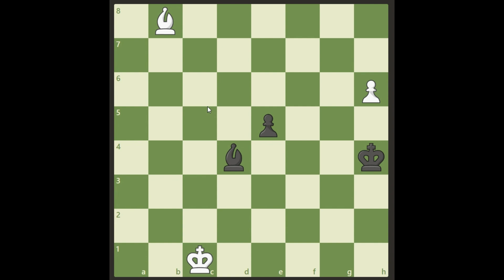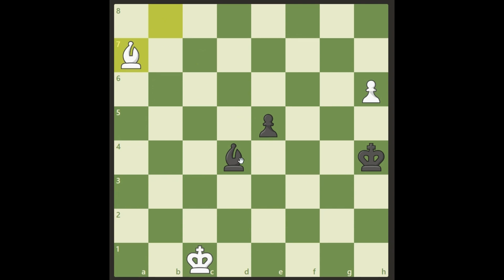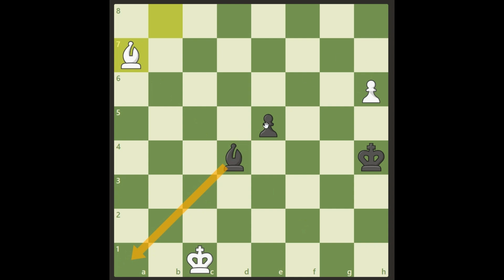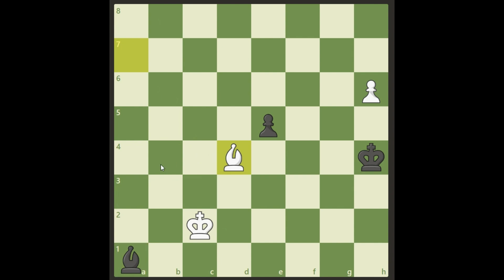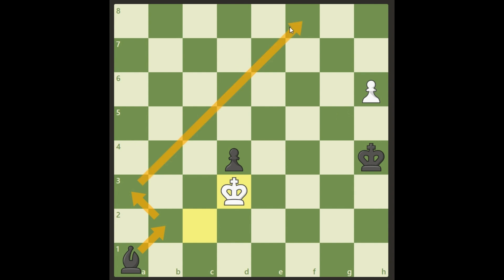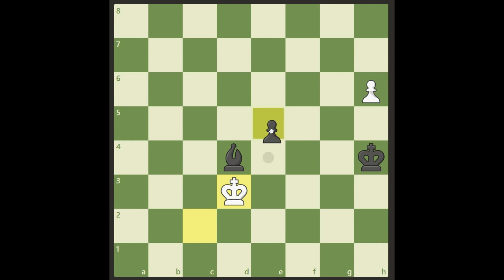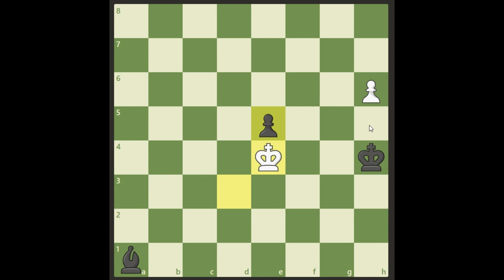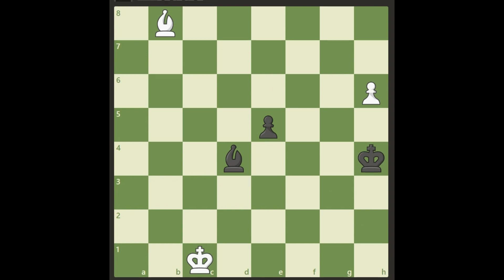Here´s another bishop + pawn study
Discover my playlist where I shoot 1 video for each game voted on the top 10 chess moves of all time. The survey was conducted by Chess.com.

This puzzle was composed in 1930 by Paul Heuäcker and even if it´s not from a real game this study made the top 10 list, mainly because of the move made at 2.27 into the video:

0.00 Introduction
2.27 The 7th best move in chess history!

Other videos in this series:

(Marshalls legendary move. I shot this video before I discovered this list and it has been named the best move in chess history in other places so that´s why I named the video like that)